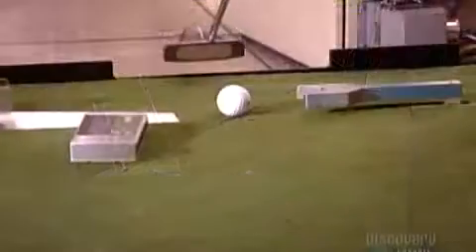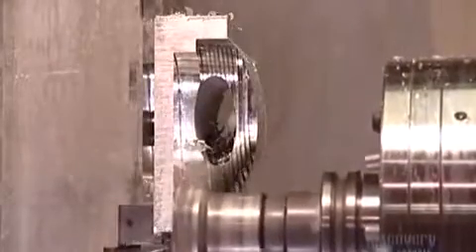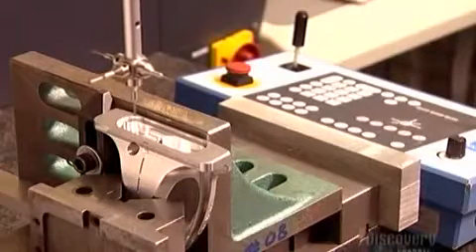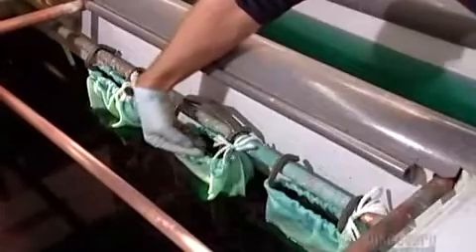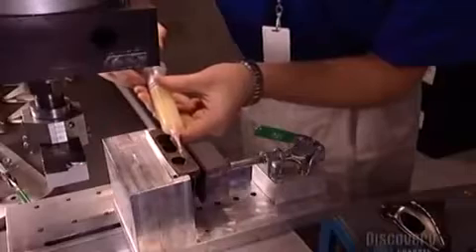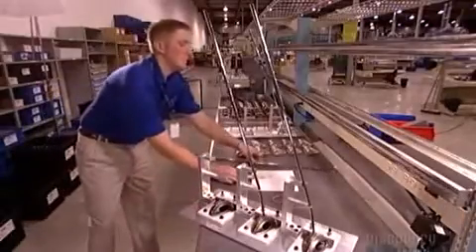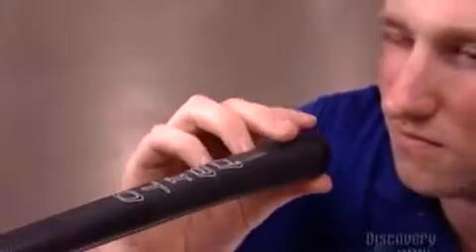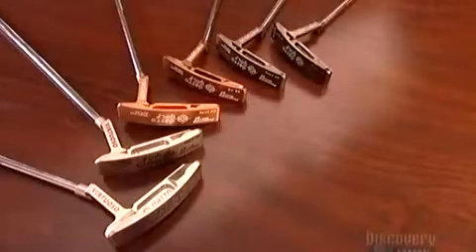how its made s6 ep13 putters360p H 264 AAC